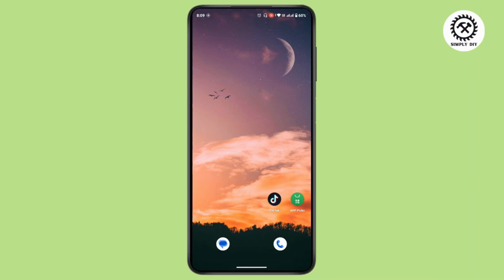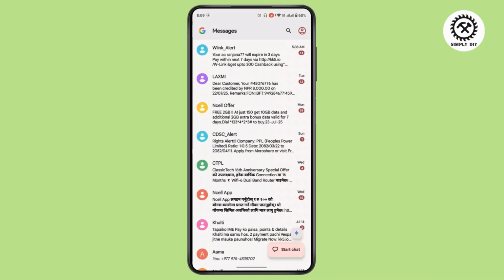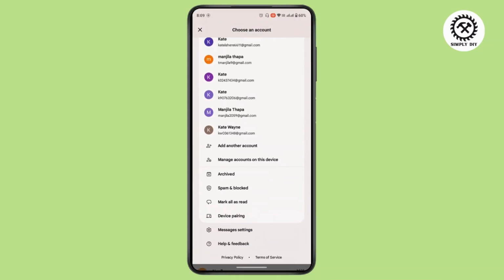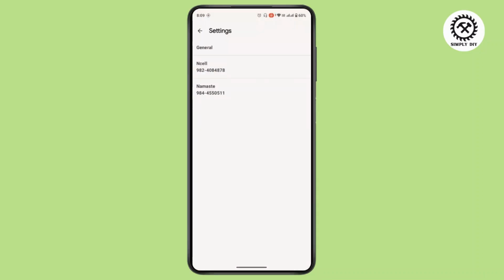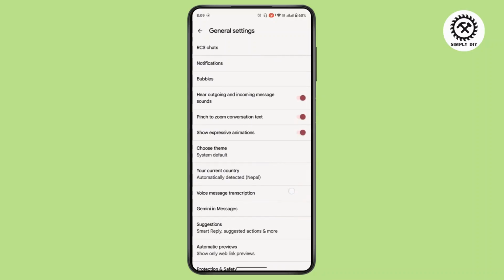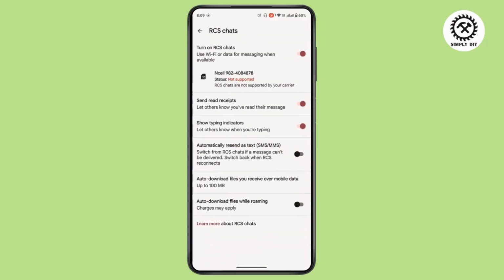How to Turn Off Read Receipts on Android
Learn how to easily turn off read receipts on Android messages in just a few simple steps. This quick tutorial shows you how to disable read receipts in your Android text message app via RCS chat settings, helping you maintain your privacy while texting. Follow along as Kate guides you through the process step-by-step.

Chapter Timestamps:
00:00 - Introduction
Hi everyone, Kate here, and today we will learn how to turn off read receipts on Android.

00:10 - Open Text Message App
Open your Android text message application.

00:15 - Access Profile Settings
Tap your profile icon at the top right corner.

00:20 - Go to Message Settings
Scroll down and select "Message settings."

00:25 - Select General Settings
Tap on the "General" option.

00:30 - Open RCS Chats
Tap on "RCS chats" to access read receipts settings.

00:35 - Toggle Off Read Receipts
Turn off "Send receipt" to disable read receipts.

00:45 - Summary & Outro